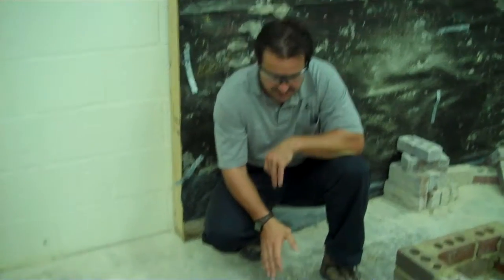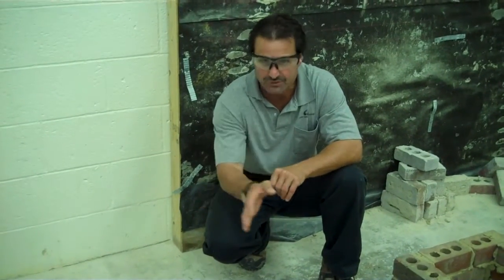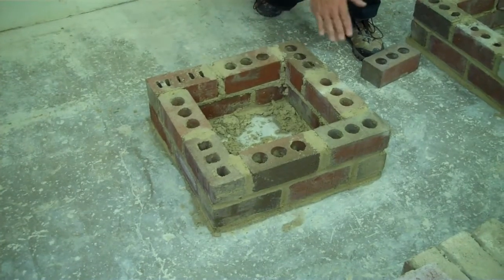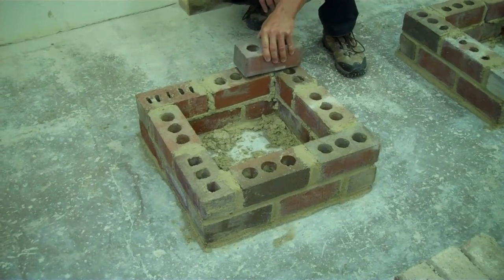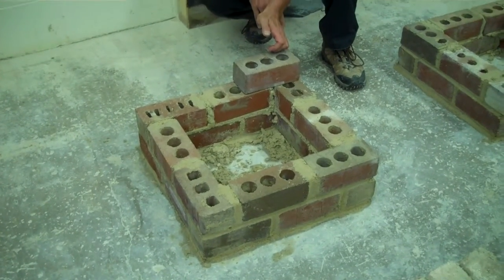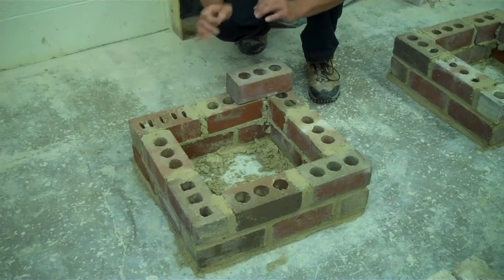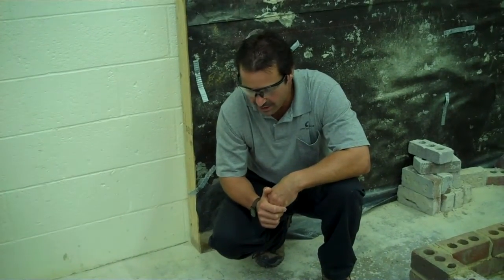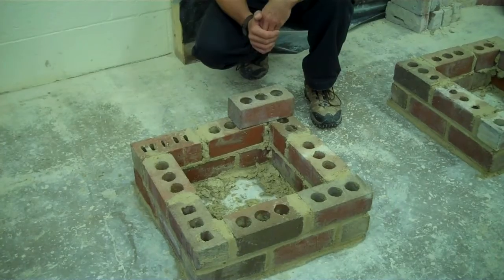Brick Pier Step 3